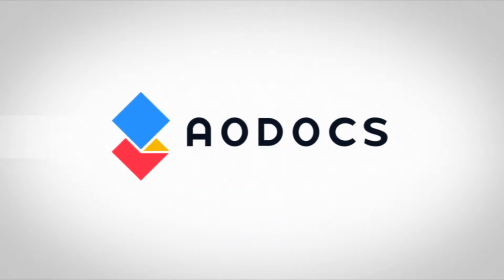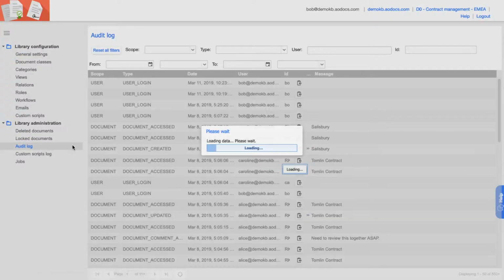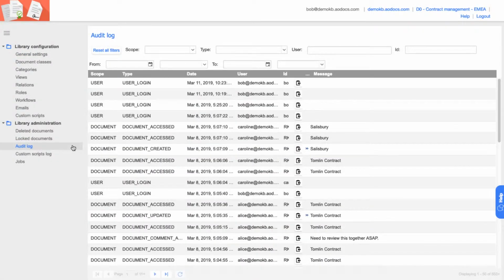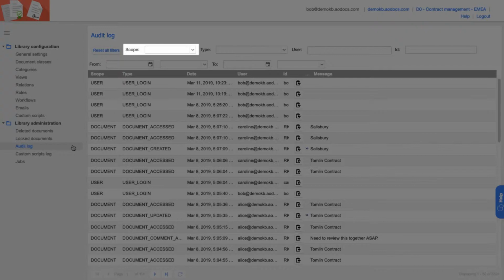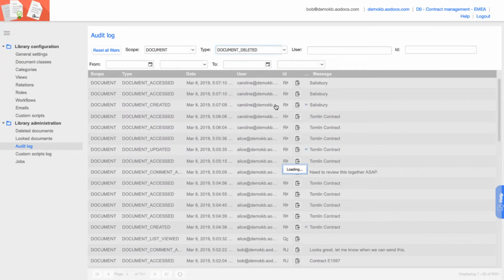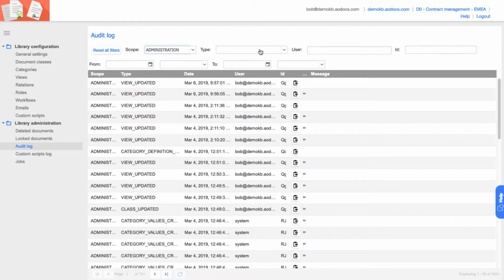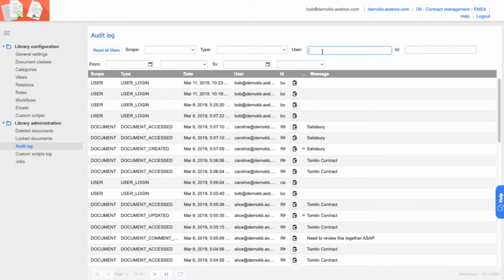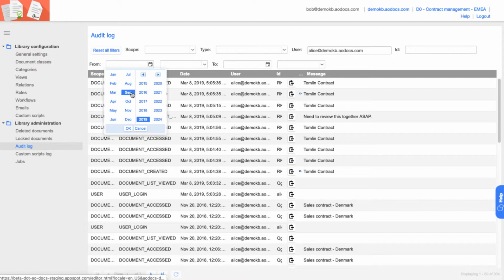AODocs - Audit Log